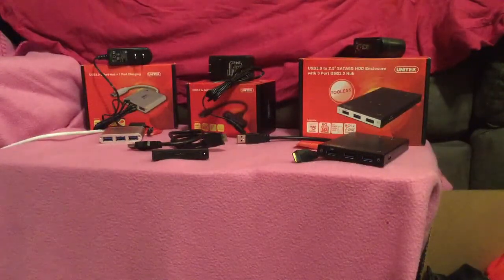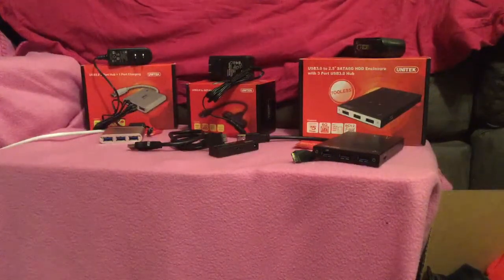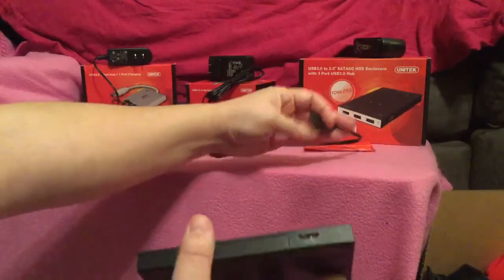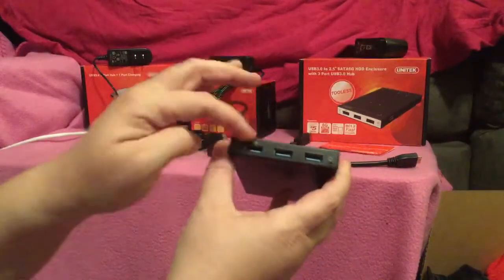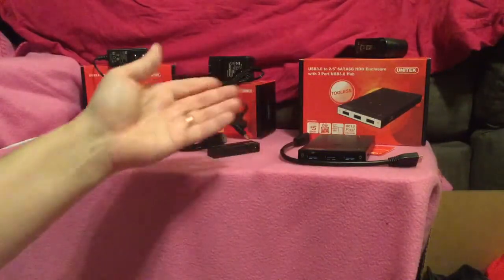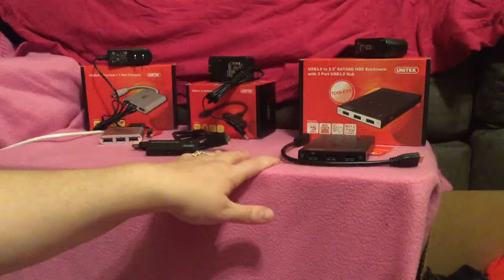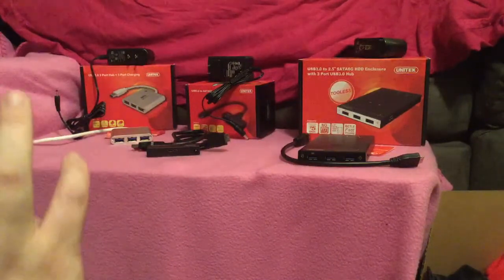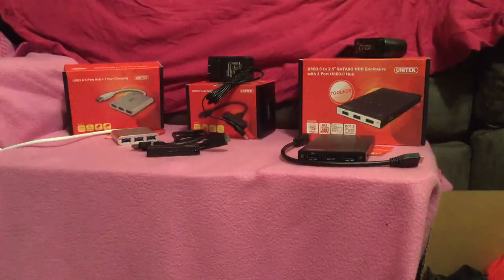SATA HDD Enclosure by Unitek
Backwards compatible 2.0
Part 3 of 3 in series / set